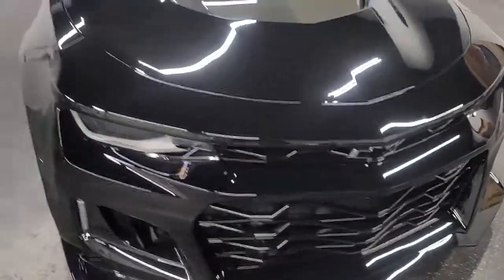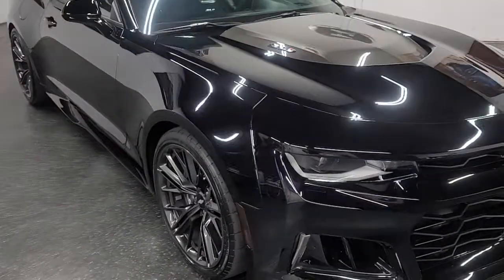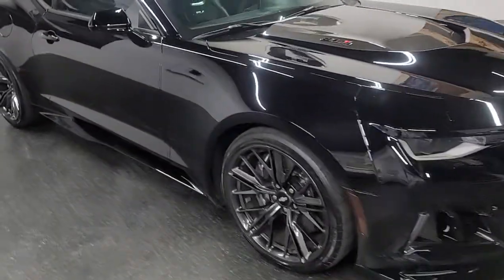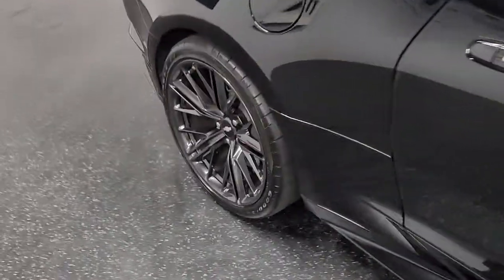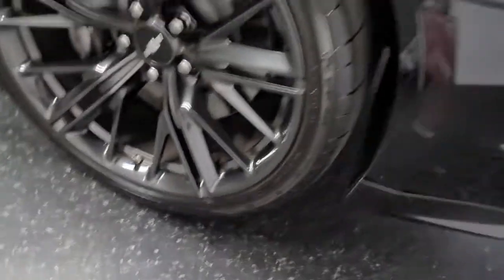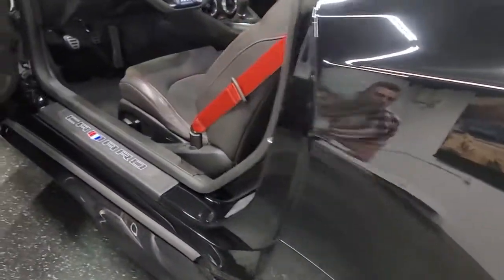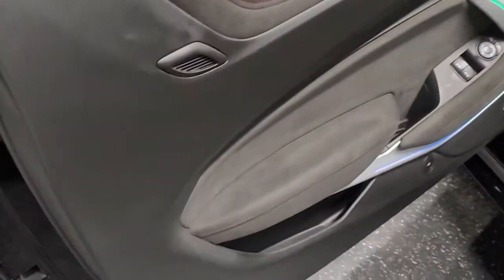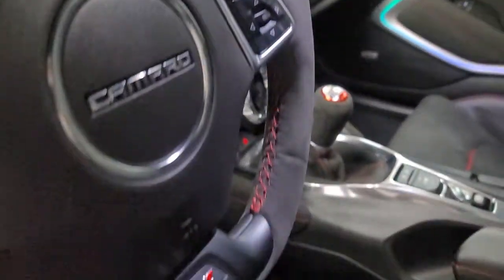2019 Chevrolet ZL1